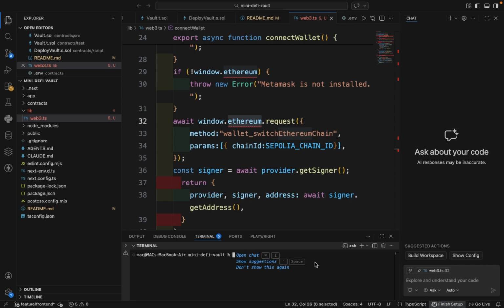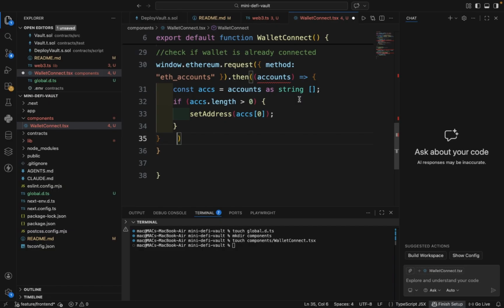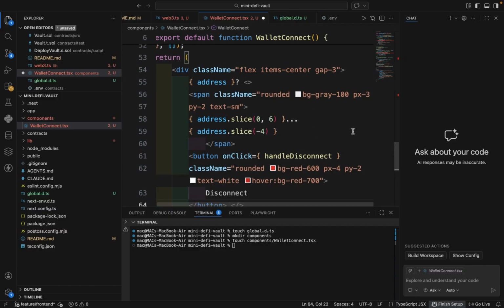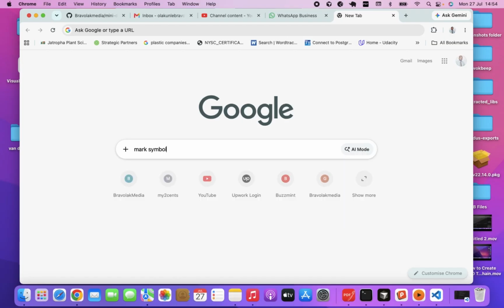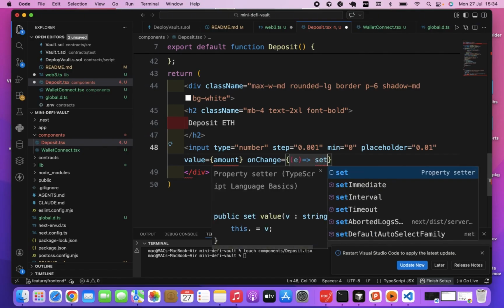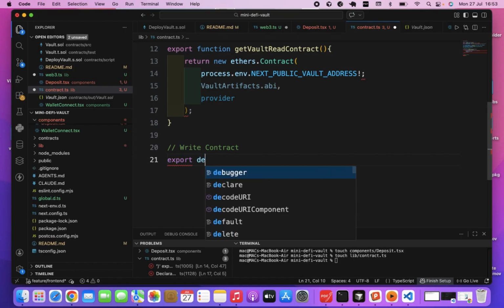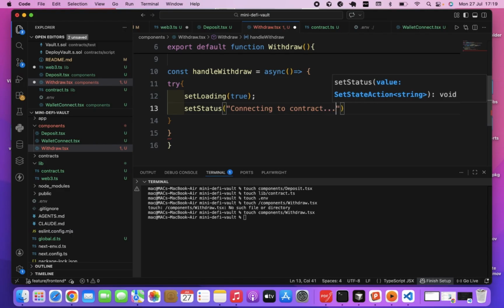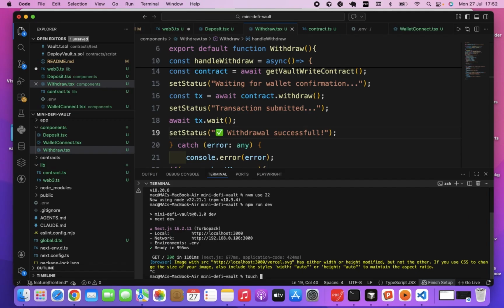How To Create Mini DeFi Vault On Sepolia Ethereum Using NextJs Part 2.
This video demonstrate how the frontend side of the mini deFi vault can be implemented using NextJs.